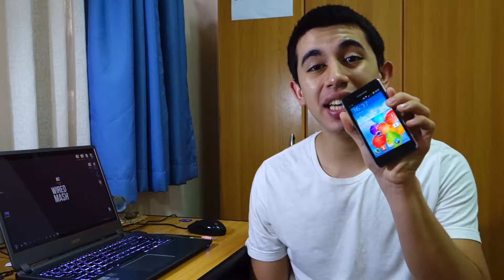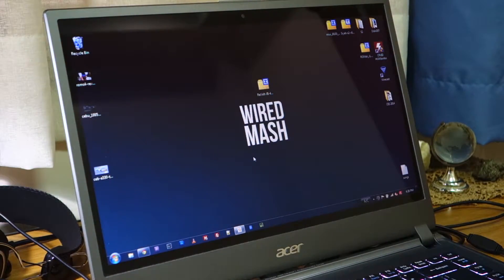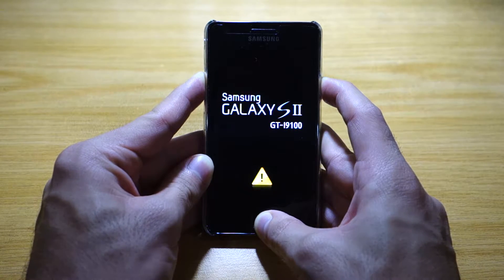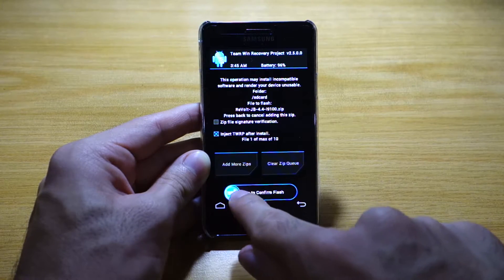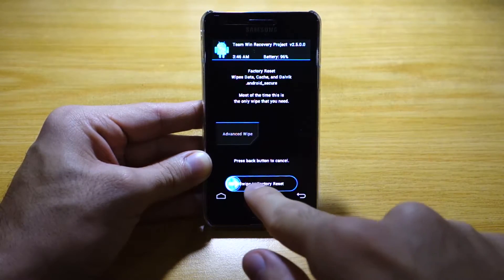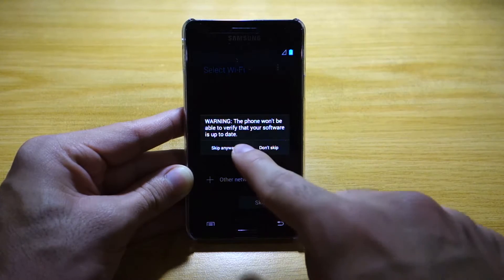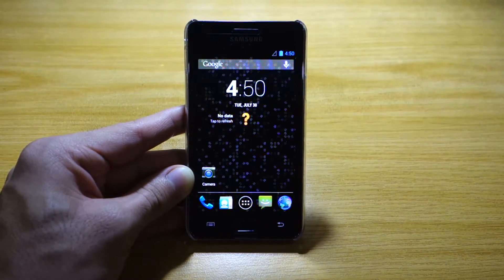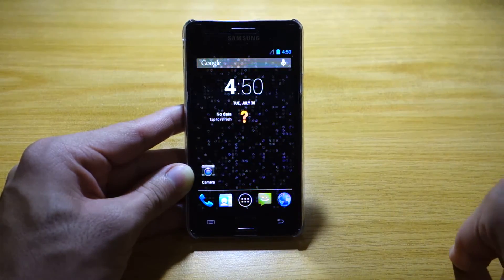How to Install Revolt ROM for the Samsung Galaxy S2 GT i9100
How to Install the Revolt ROM for the Samsung Galaxy S2 GT-i9100.

Requirements: Rooted Samsung Galaxy S2:

1. Download the Revolt ROM

2. Connect your Samsung Galaxy S2 via a microUSB to your computer and transfer the Revolt ROM ROM zip file file to your SD Card or Internal Storage.

3. Turn off your Samsung Galaxy S2

4. Head over to Recovery Mode by pressing the Volume Up + Home Button + Power Button for 10 seconds. The Samsung Galaxy S2 Boot screen should blink twice.

5. Once in Recovery Mode, do a Wipe Data Partition and Wipe Cache prior to installing the Revolt ROM ROM.

6. Once you're done, select Install Zip from Sdcard then Choose zip from Sdcard by pressing the Power/Lock Button. Look for the Revolt ROM ROM Zip file and install it. Give it at least 5 minutes to fully install.

7. Once done installing, head back to the Main Menu of Recovery Mode.

8. Do a Wipe Data/Factory Reset and Wipe Cache Partition again.

9. Lastly, Reboot your Samsung Galaxy S2.

10. Give it a few minutes for it to bootup and you're done.